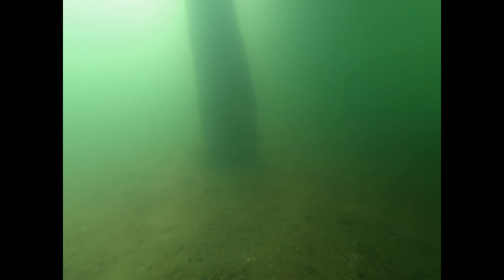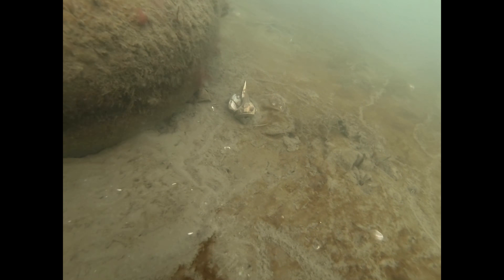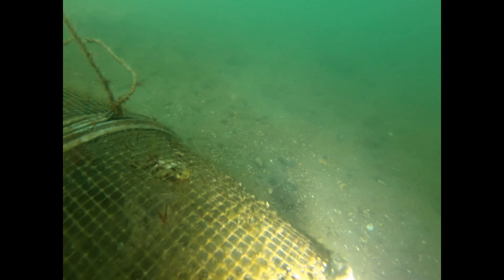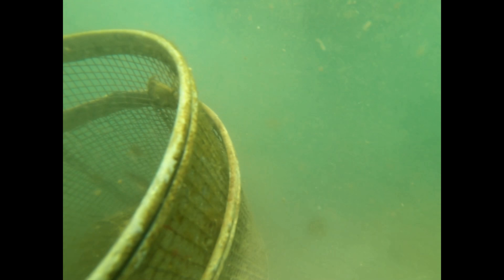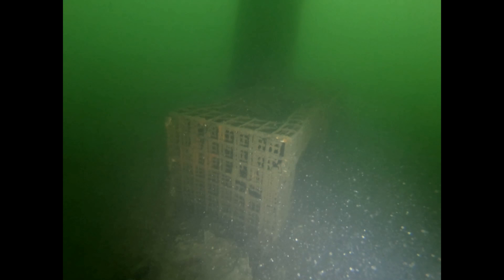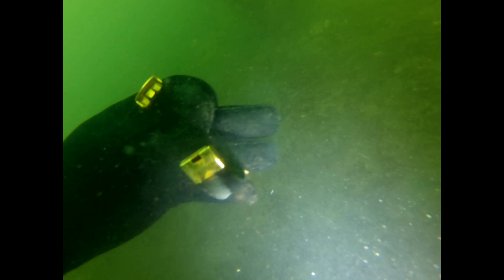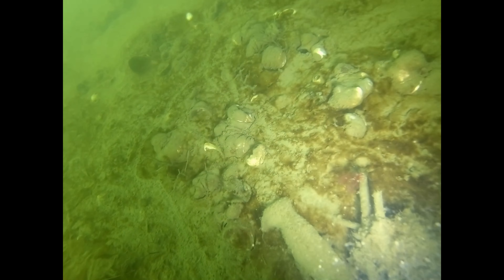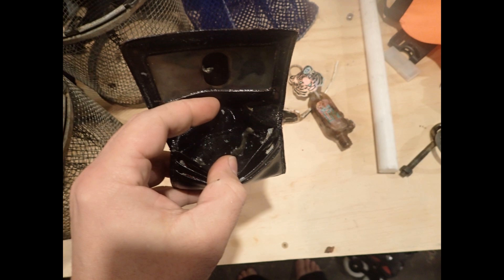Mt Sinai Ghost trap, scuba dive long Island Sound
Shake down dive in Mt Sinai harbor.  Checking out a new back plate and wing,  get my trim and weight right so i figured i would make a quick video.  So far I am loving being out in the subgravity paragon 30.  Im diving a steel hp 100.  water temp is around 50 degrees F. and max depth is around 18 Ft. Conditions were better than I expected because it was a super windy day.  This is my first video with me narrating so bare with me. I hope you enjoy.